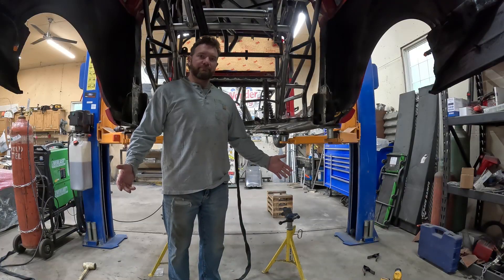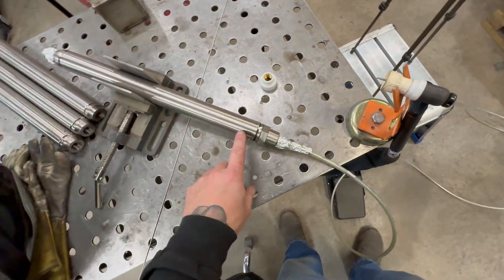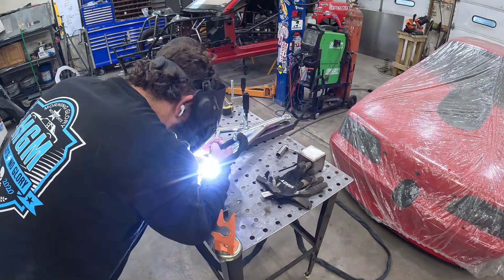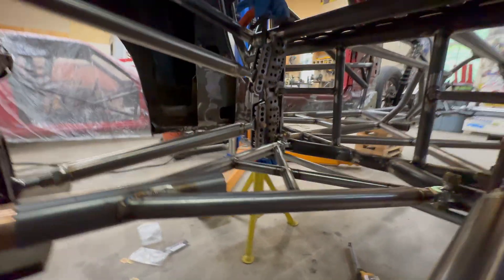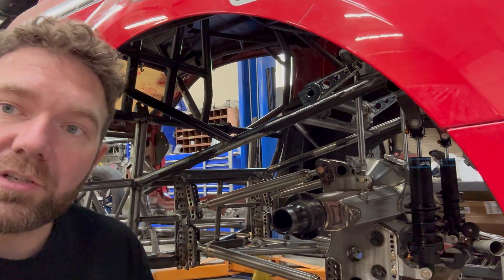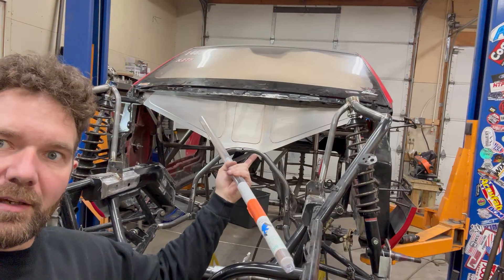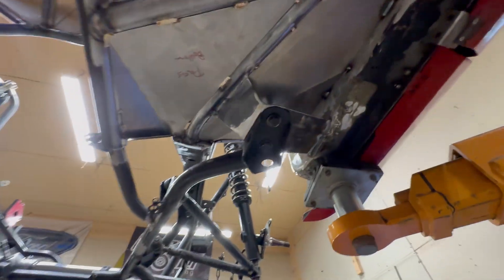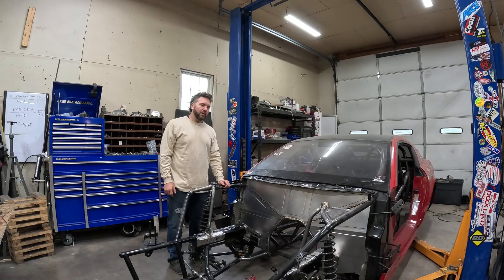Mustang GT500 ep 2 - TITANIUM 4 link, rear suspension and sheet metal firewall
This week we dive into the rear suspension using a lot of Hammer Concepts and designs parts anti roll bar, wishbone and ford 9 inch rear end, as well as titanium 4 link bars from MFD race.  Then we get into the firewall sheet metal.